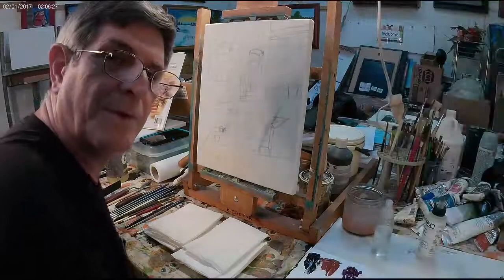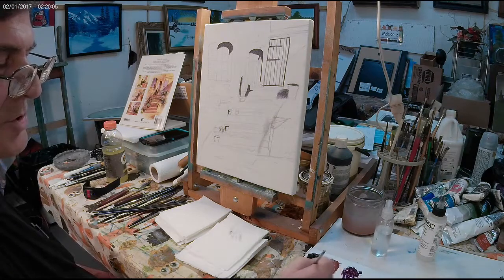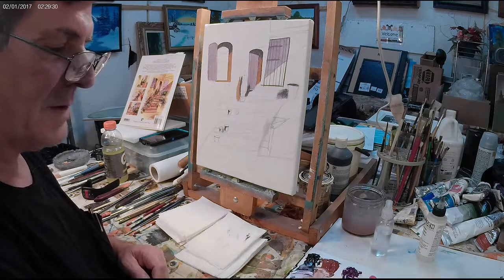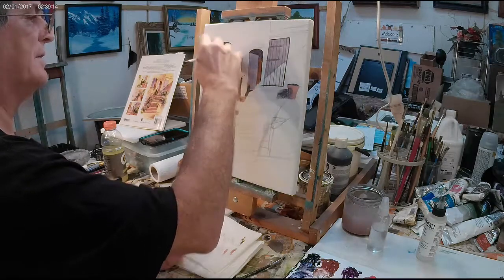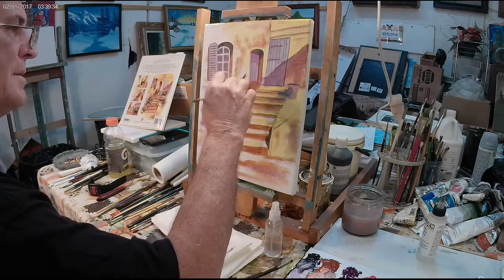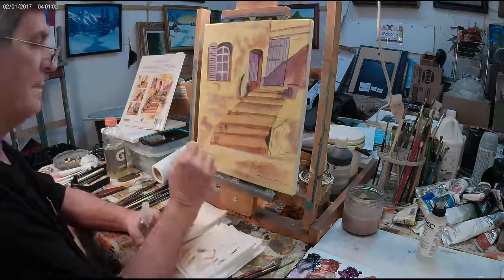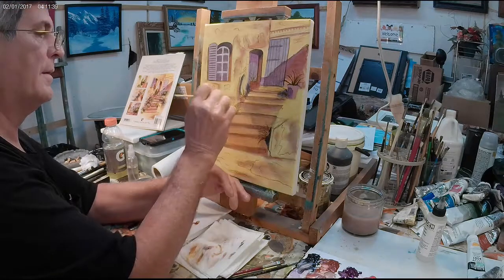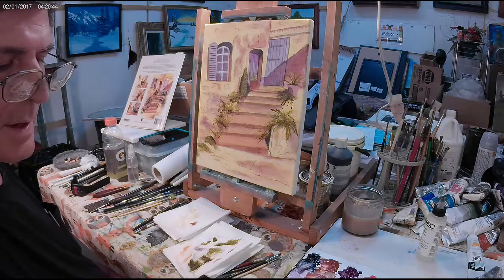Patio In Vienna Painted in Acrylic on Canvas board 11X14 Traditional Painting for beginners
Traditional Painting for beginners done in Acrylic of an outside patio or steps outside in Vienna with lots of flowers and with a look of a longtime ago.

Painting supplies links
Bob Ross 16 Piece Master Paint Set
Winsor & Newton Liquin Original, 75ml